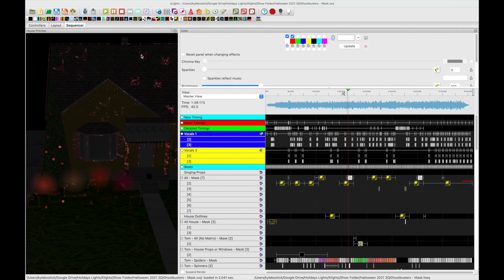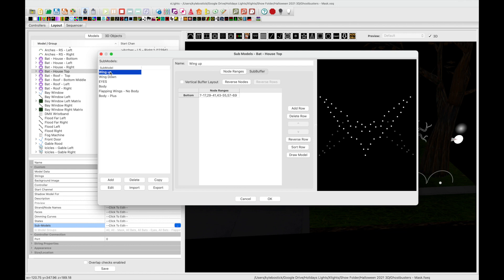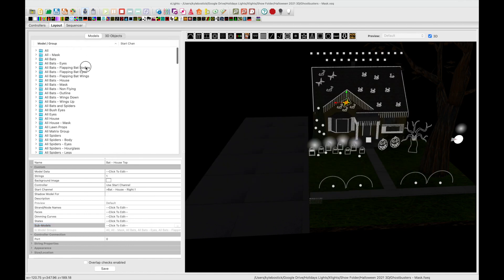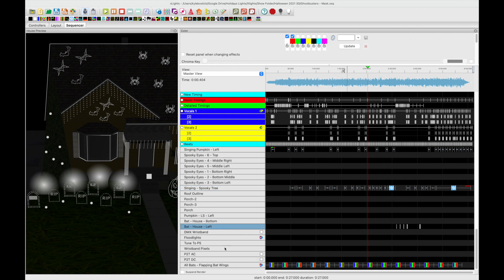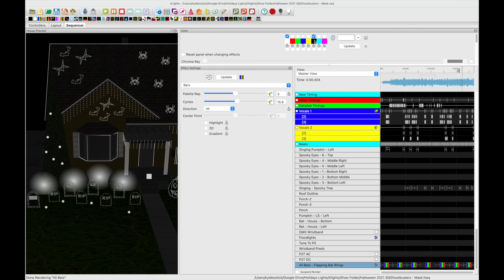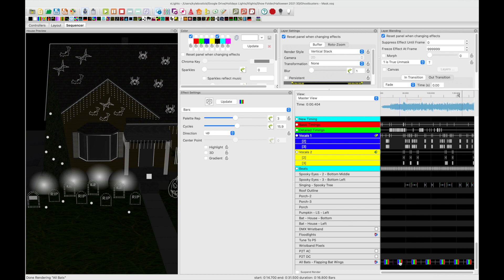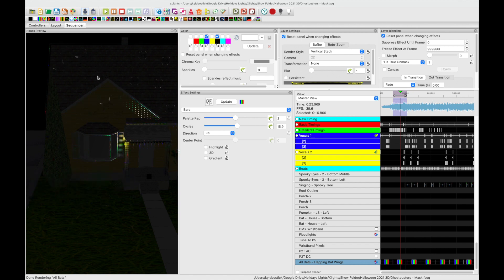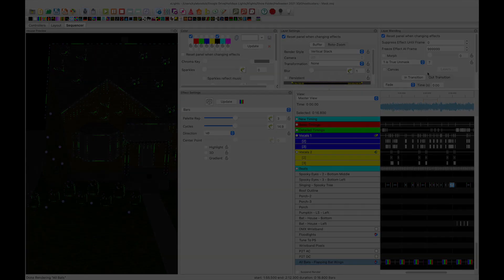Sequencing Gilbert Engineering Flying Bats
This a a tutorial showing how to use advanced sequencing techniques with the GE Flying Bats in order to make the Bats wings flap while blending the colors with the rest of the show.